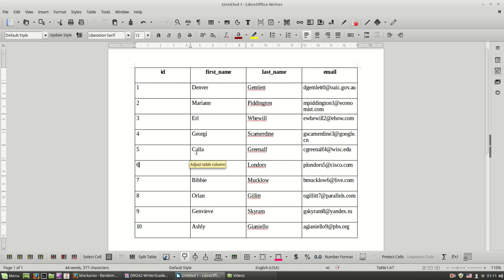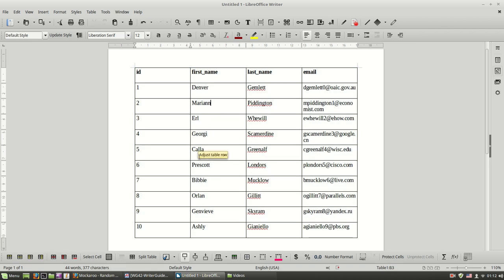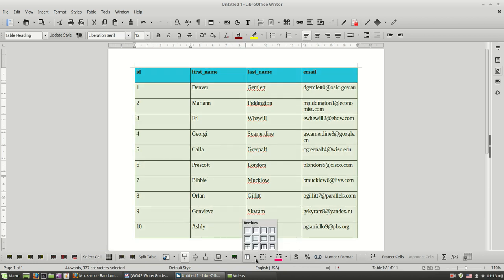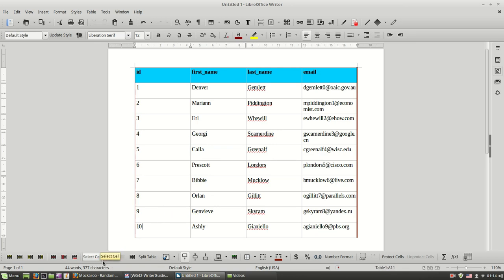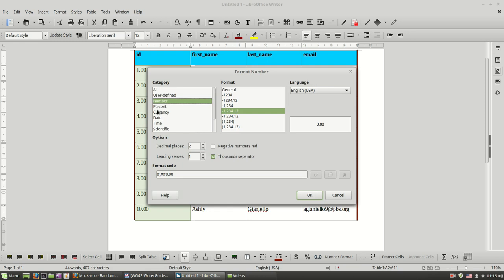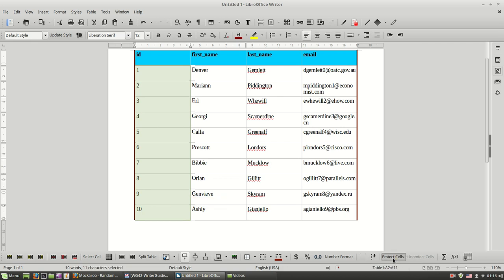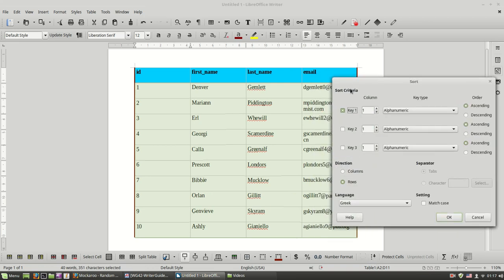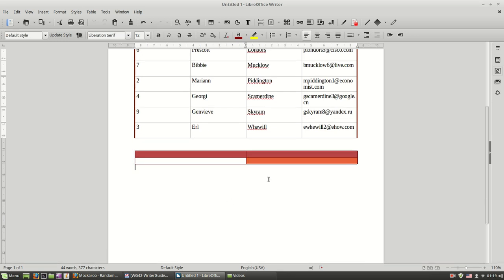LOW - Tables formatting data